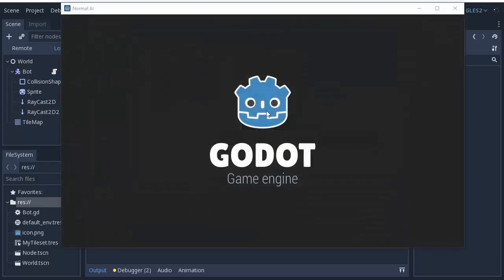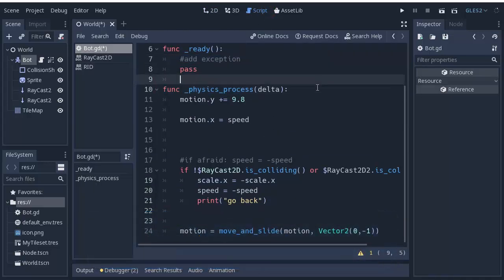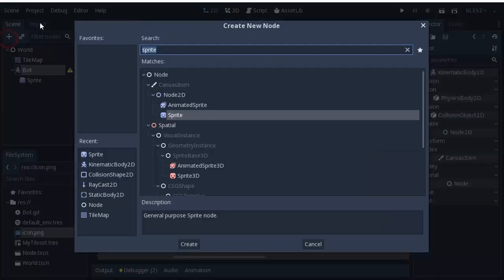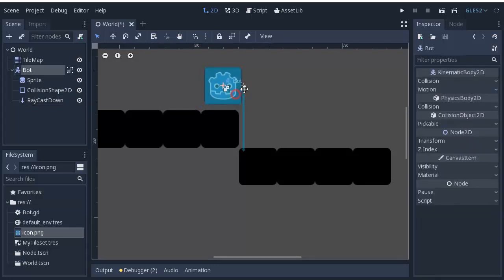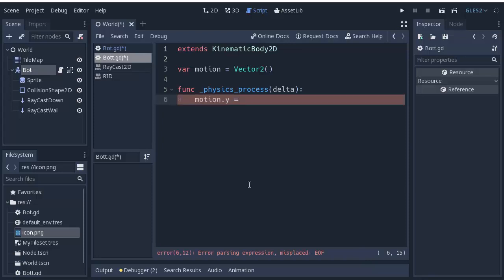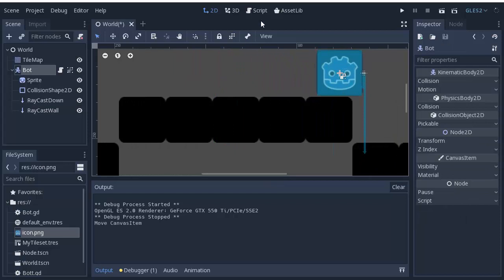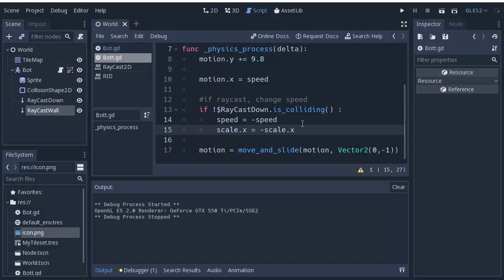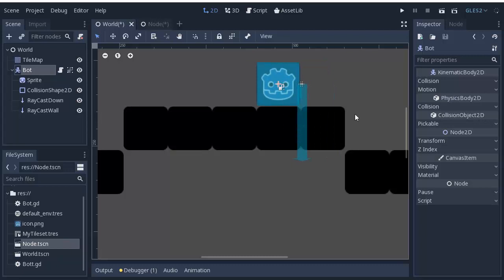Godot 3.1 Tutorial || Bot Afraid Height using RayCast2D